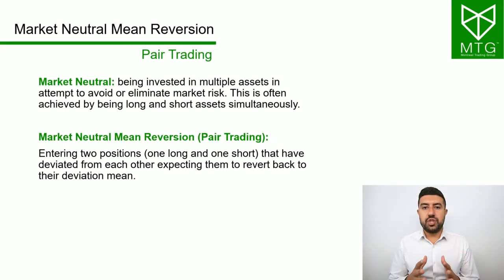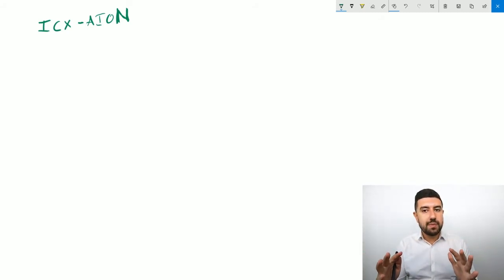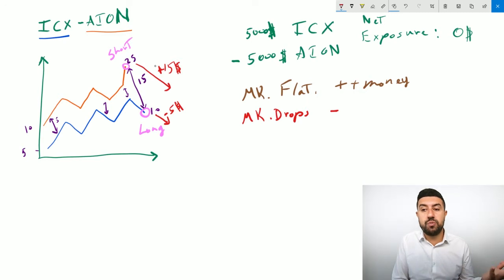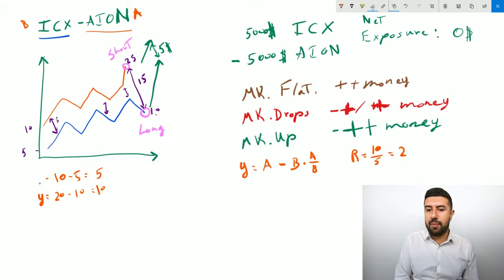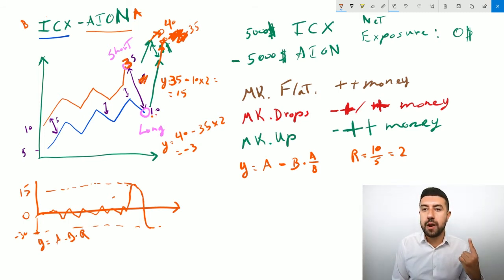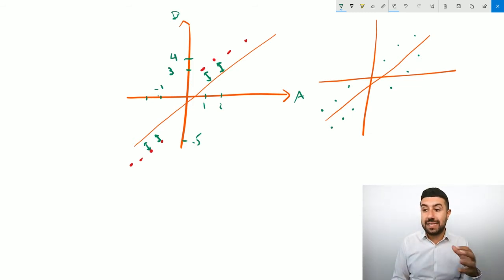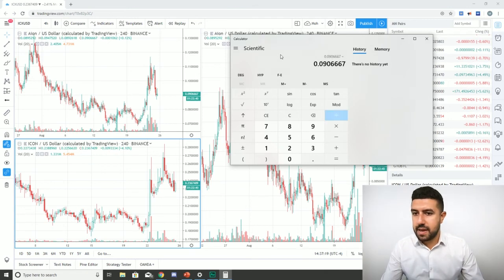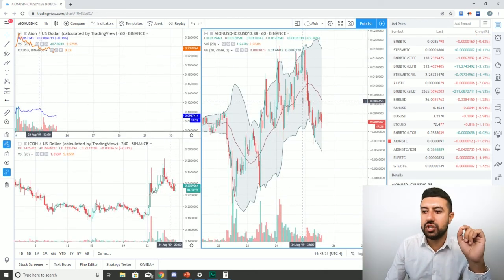8.1 The Strategy Pair Trading